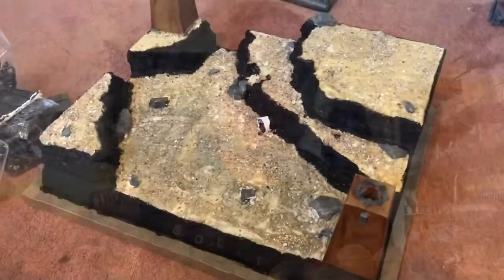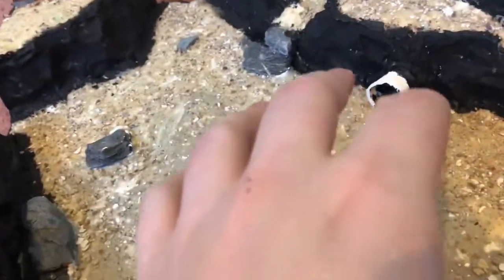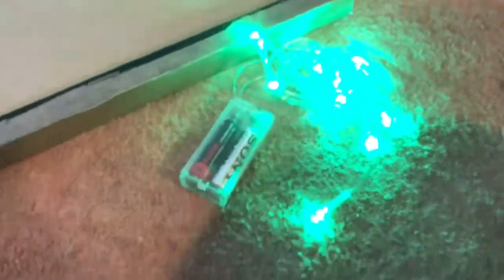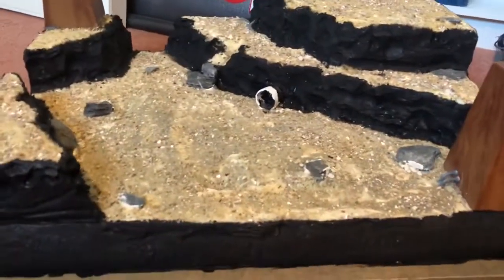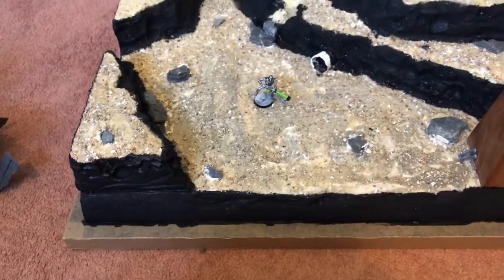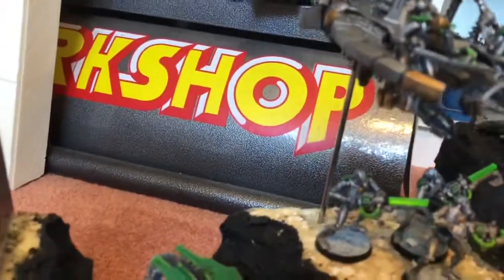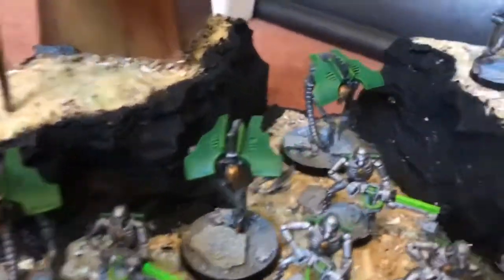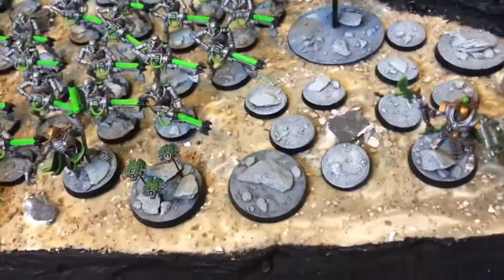NECRONS Armies on parade episode 5 : Army updates and board building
In this video I show the progress on the army and the start of the board build for the armies on parade entry